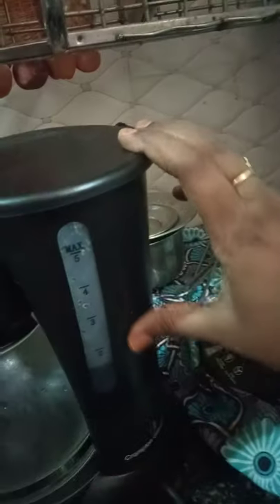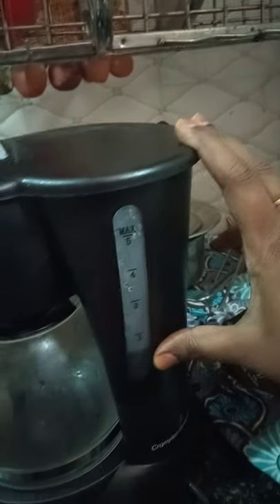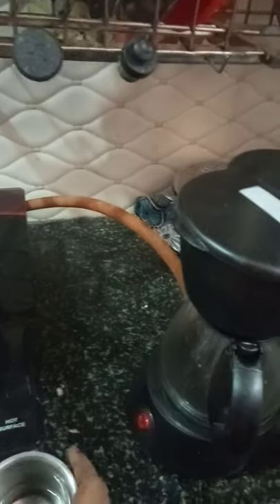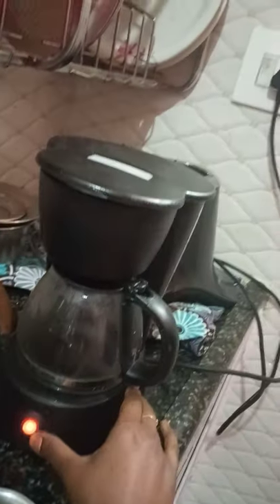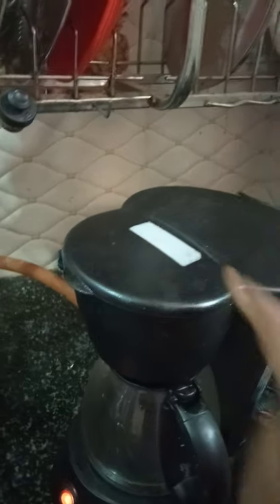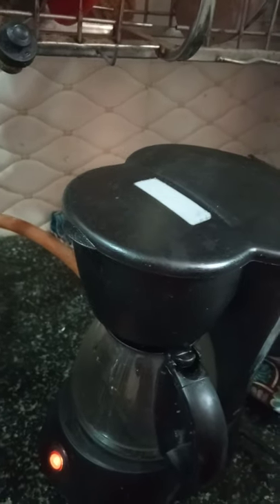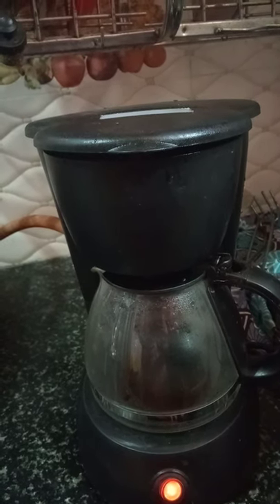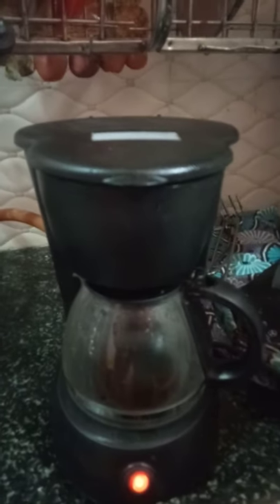Crompton Greaves coffee maker how to use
making coffee using coffee maker ☕☕